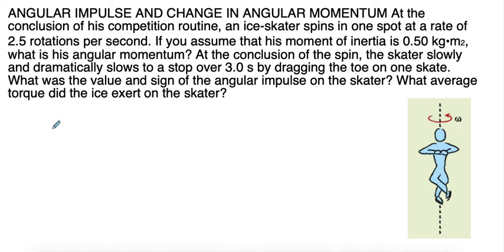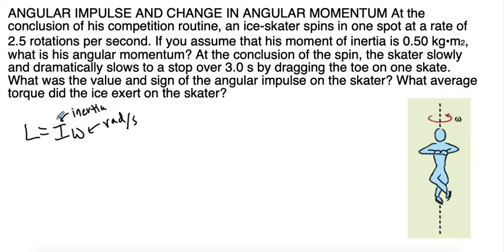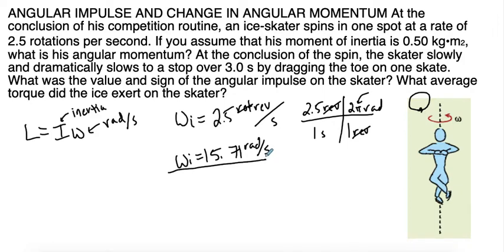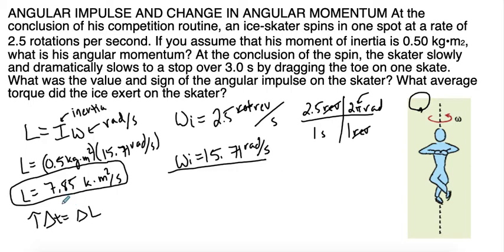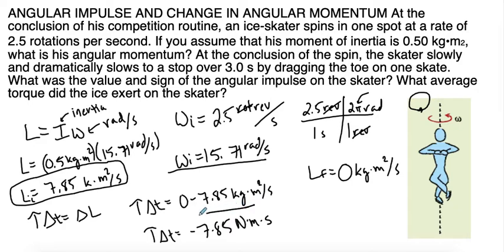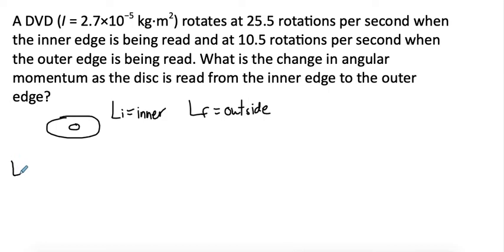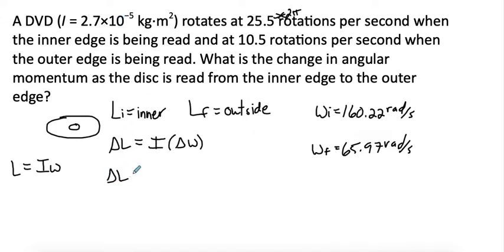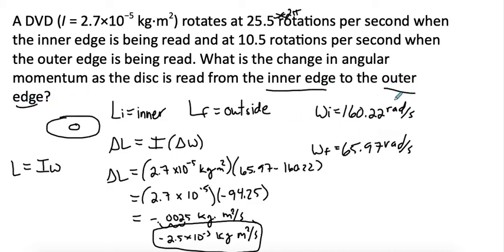Angular Momentum & Angular Impulse Examples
In this video, I discuss angular momentum and angular impulse. This video is an extension of the linear momentum and impulse video posted.